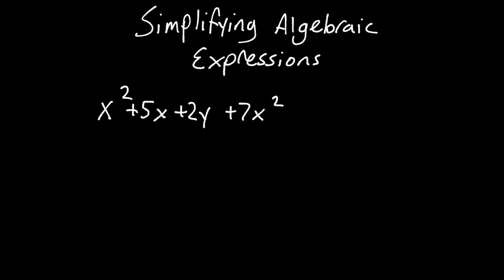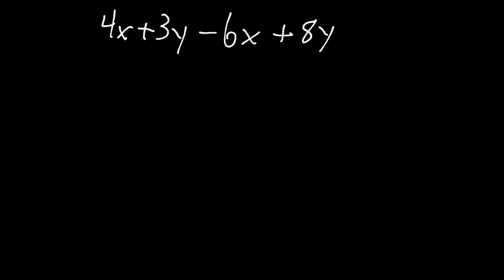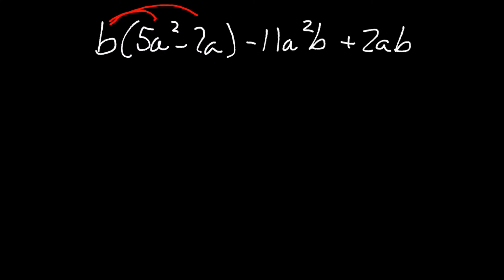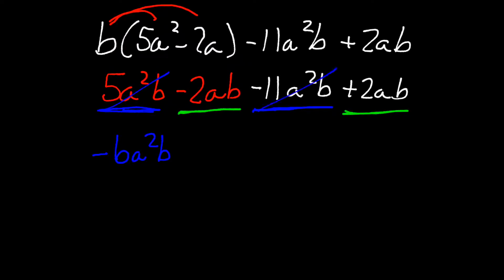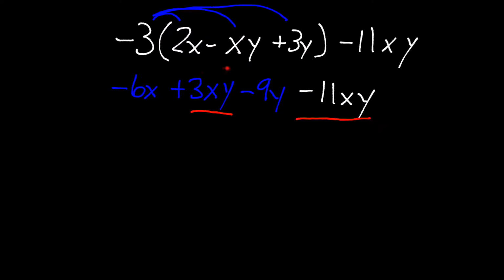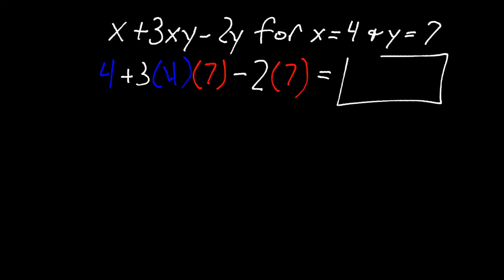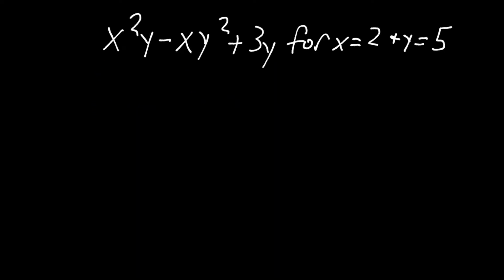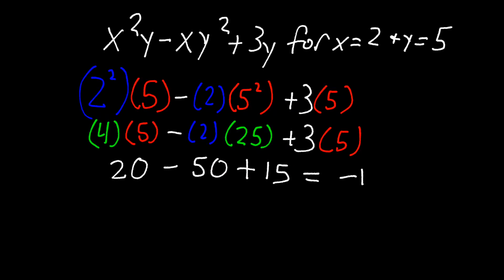Simplifying Algebraic Expressions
Students use like terms and value of variables to simplify algebraic expressions.